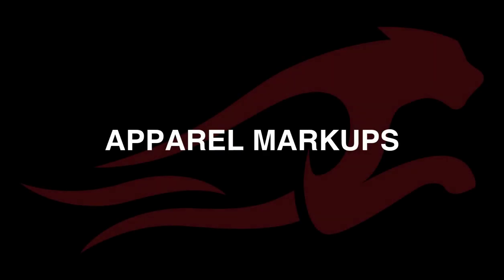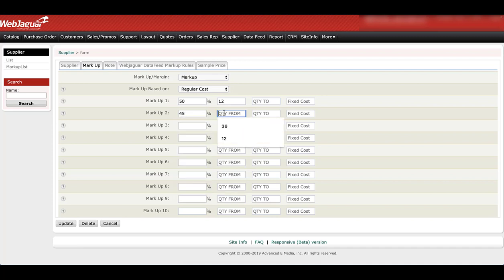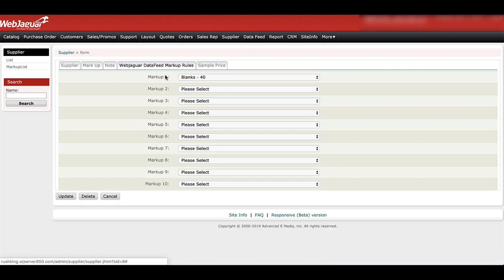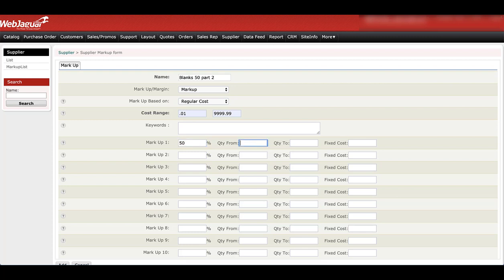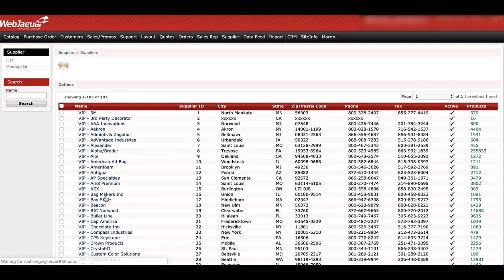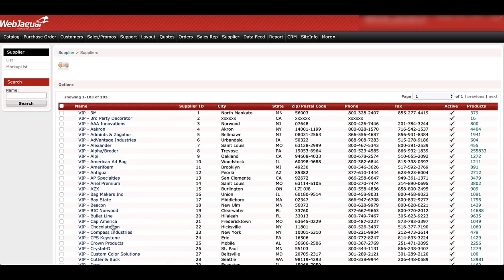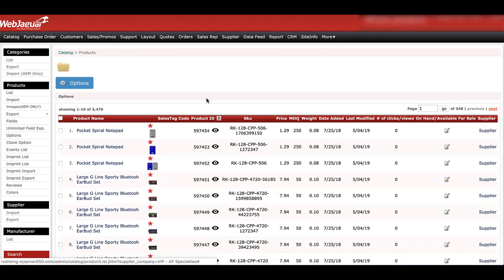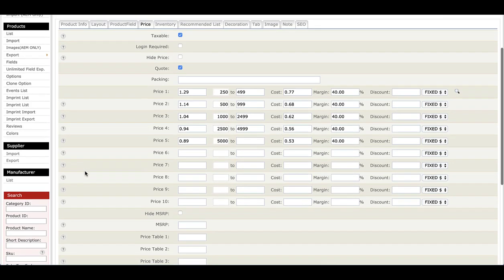Apparel Markups - On Boarding Information and Data Input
WebJaguar Ecommerce Platform - On Boarding Information and Data Input - How to setup Apparel Markups